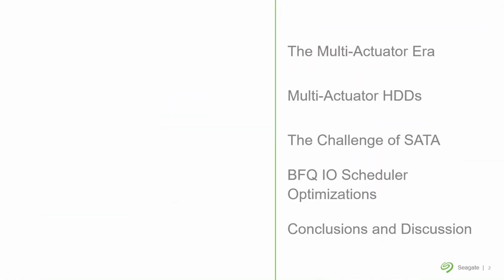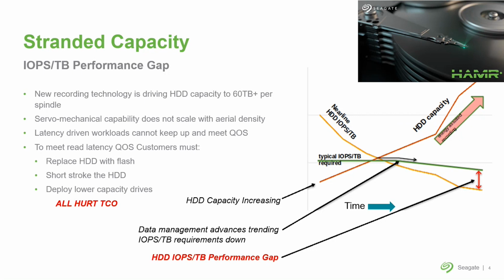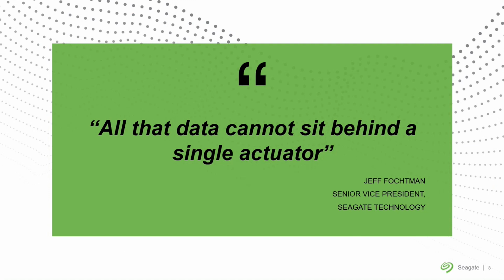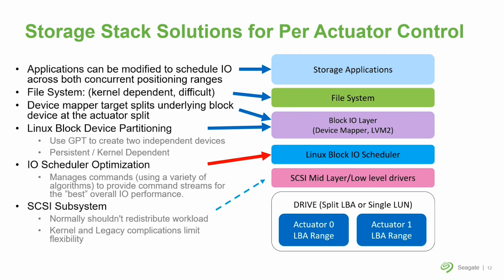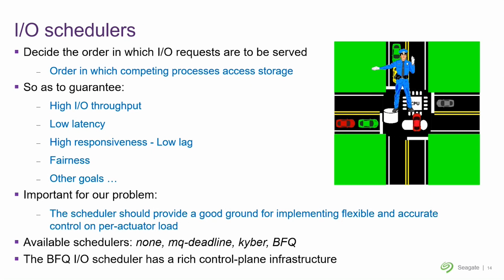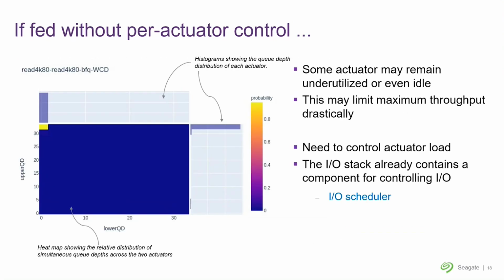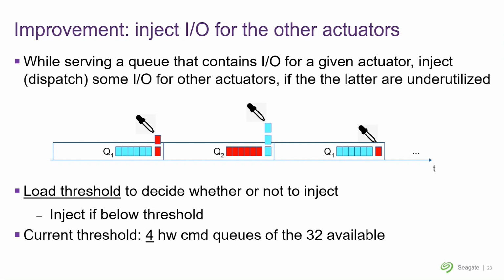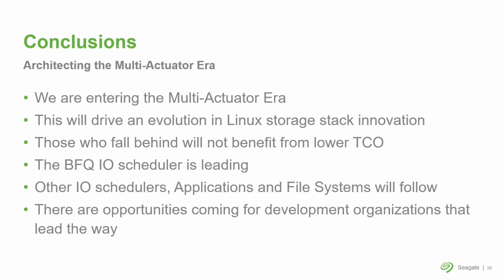Seagate | Meet the Architect – Architecting the Multi-Actuator Era with Arie van der Hoeven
Arie van der Hoeven, Principal Product Manager at Seagate, presents on fascinating challenge in the world of high capacity drives: as drives get more dense and store more data, the speed of the drive in reading/writing has not been able to keep up.
Multi-actuator drives can double performance by allowing independent groups of heads to seek and transfer in parallel, making them an effective way of addressing this problem, they are hindered by the fact that they address commands to different actuators internally, as a function of Logical Block Addressing (LBAs). This poses an important challenge: information on the destination actuator of each command must be used cleverly by the I/O subsystem. In this edition of Meet the Architect, Aerie discussed the logic used by BFQ to improve performance, other options in the Linux stack for addressing this, and much more. and join us the first Tuesday of every month to learn about the ins and outs of CORTX from Seagate’s own experts.